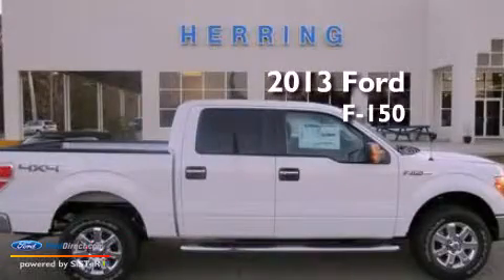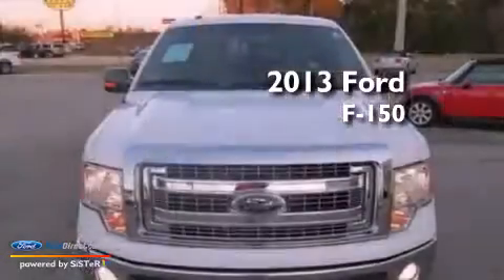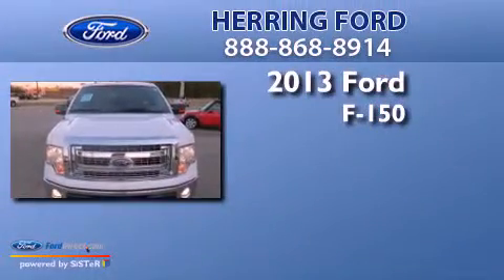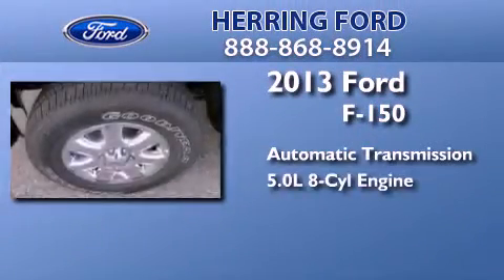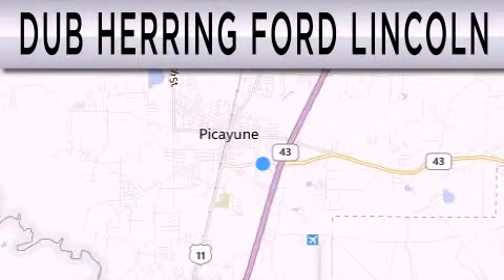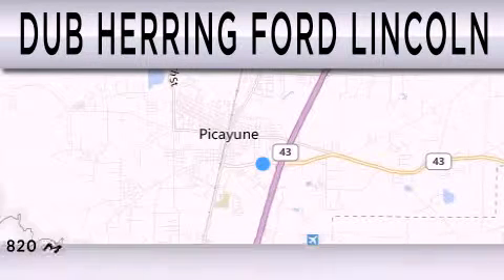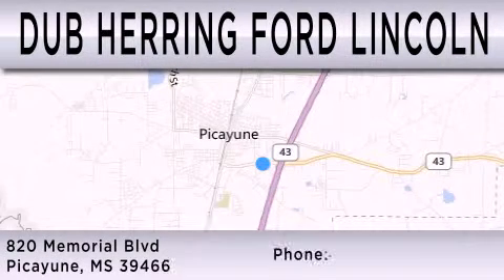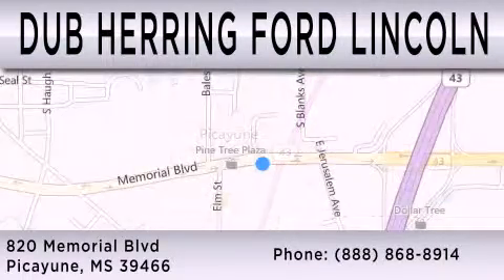2013 FORD F-150 Picayune MS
Year : 2013
 Make : FORD
 Model : F-150
 Engine : 5.0L V8 32V MPFI DOHC FLEXIBLE FUEL
 Trans . : 6-SPEED AUTOMATIC
 Exterior : OXFORD WHITE

 Interior : STEEL GRAY
 Stock : T13125